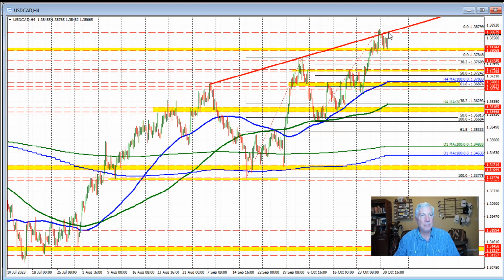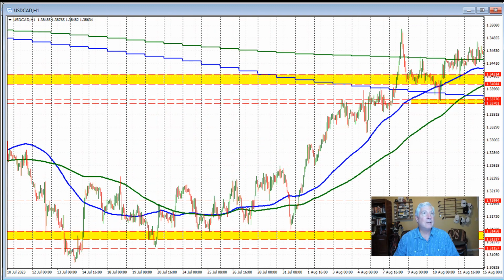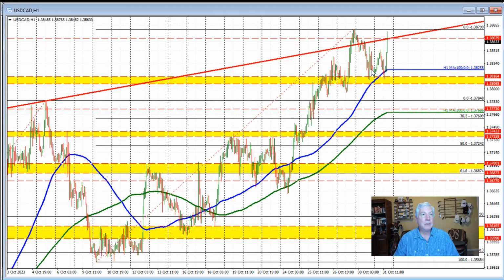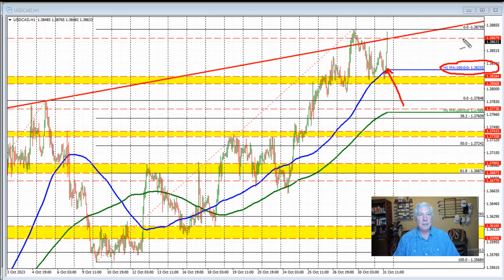USDCAD runs higher and approaches the high from last week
High price from last week at 1.38799 IS targeted in the USDCAD